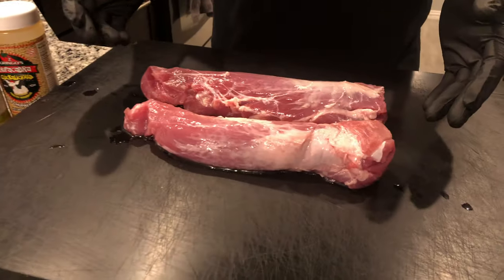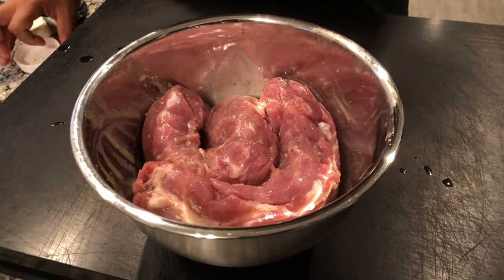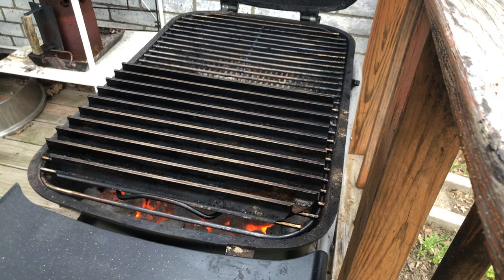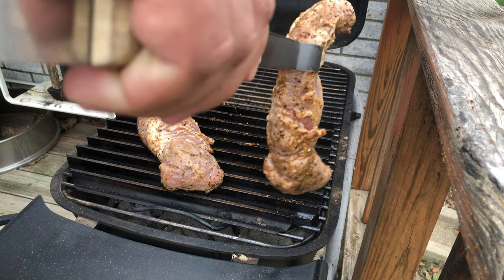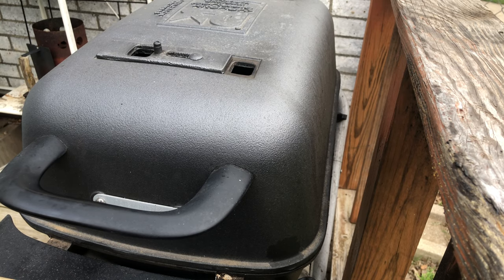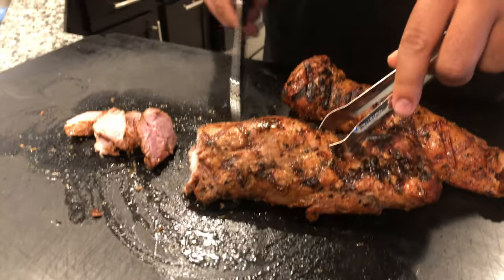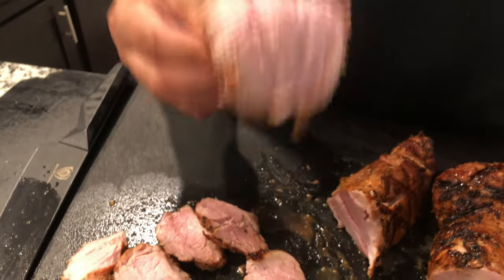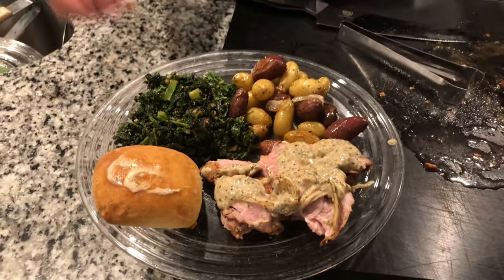El Cheapo Pork Loin on the PK Grill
So we are still in quarantine and meat is kind of scarce to find in most grocery stores. One thing I noticed was that nobody seems to be buying these small, cheap Pork Loins. Well, I decided to show you one of many ways you can turned a cheap cut of meat into a nice quarantine style dinner at the home. Juicy, Tender Pork Loin.

Thank you very much for any support you can give to help us to continue to grow this channel, and create better content for you the viewers:

Check below for a list of links to some of the products I am using:

I am by no means paid to use any of these products in my videos.

Equipment Used:

Iphone X

Movi Cinema Robot

PK Grill

Grill Grates